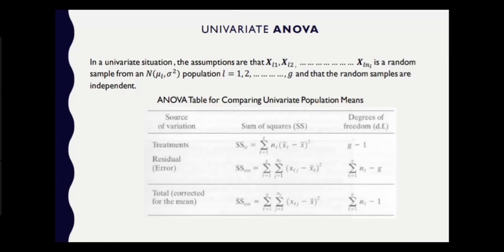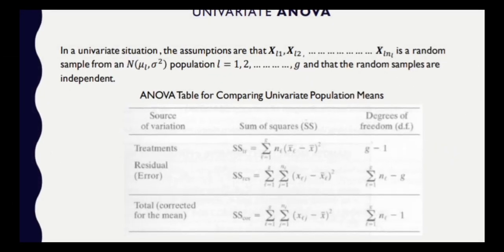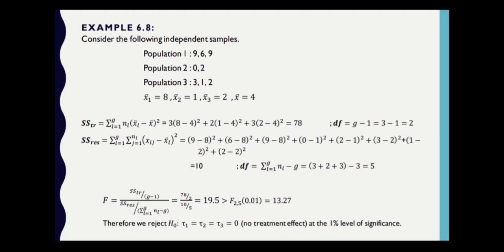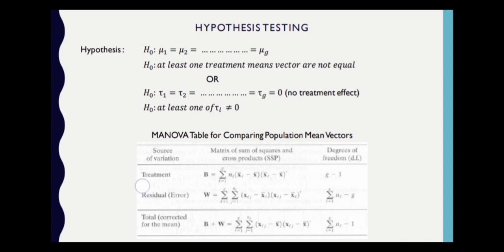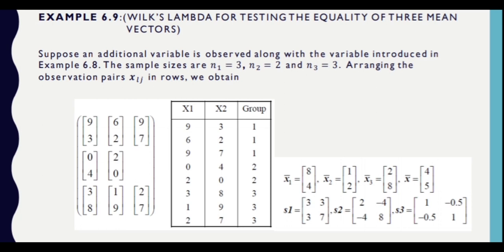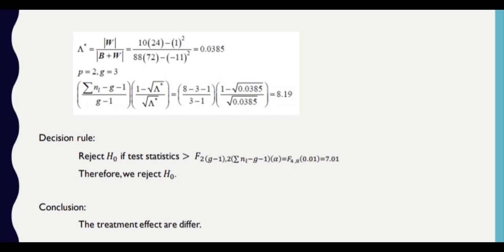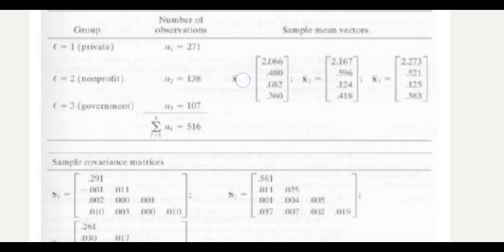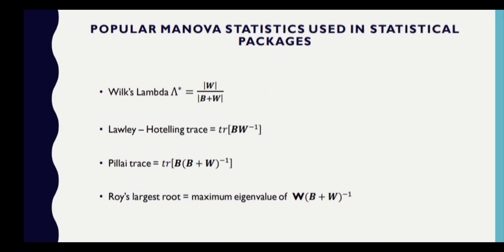STA680: One- way MANOVA